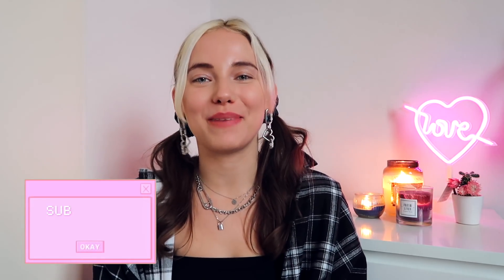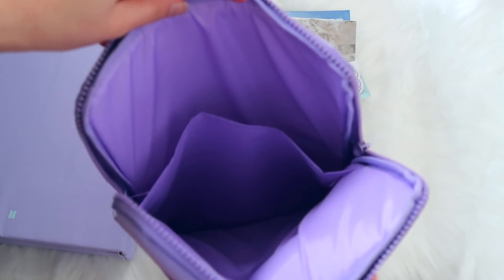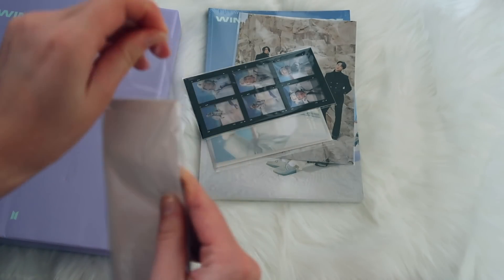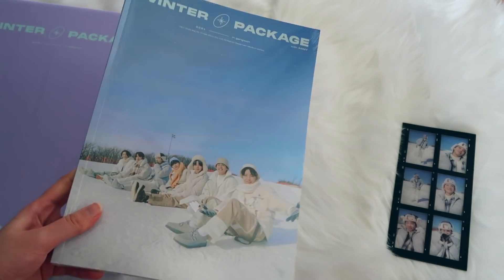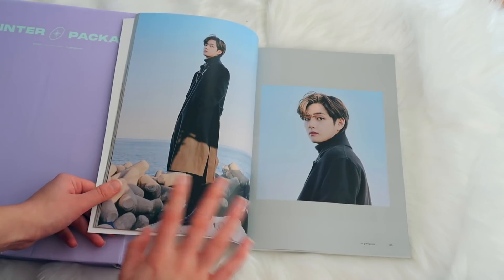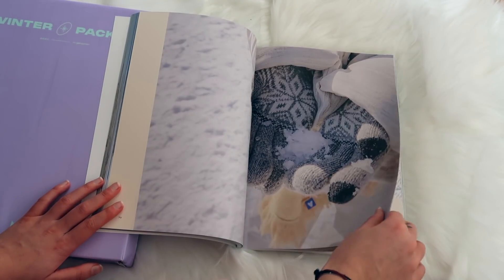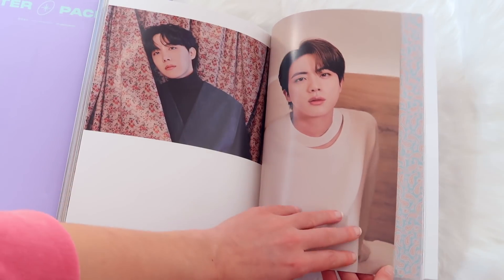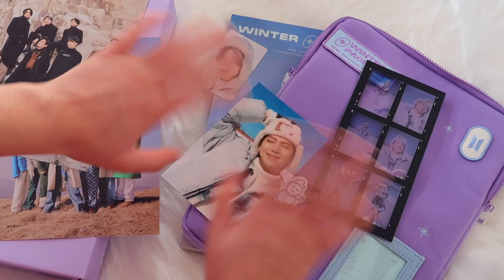Unboxing BTS Winter Package 2021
Hi Cokodivers! Really hope you enjoy this unboxing of the BTS 2021 Winter Package. Thank you for all your love and support!

2 lucky winners will receive this amazing winter package! In order to participate:
2. Like this video
3. Comment your favorite moment of this unboxing
4. Share with all your friends :)